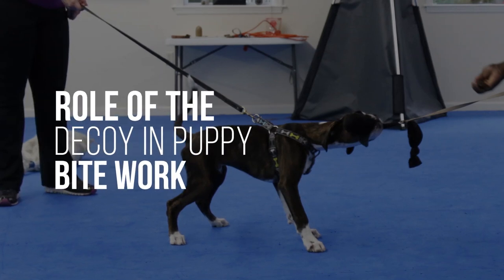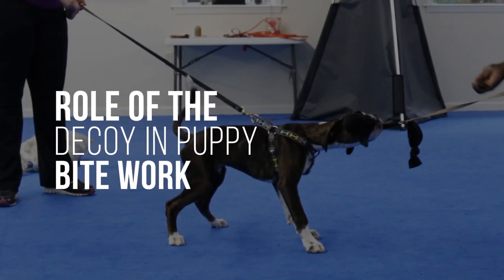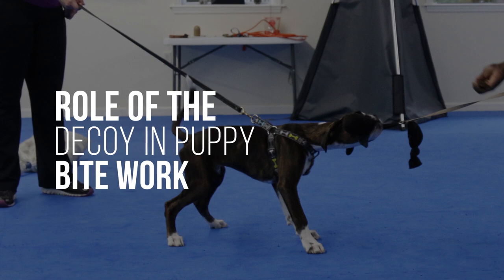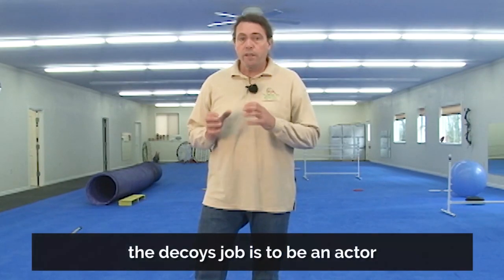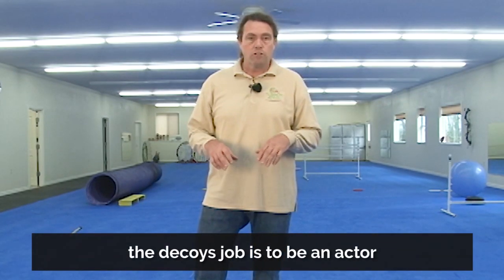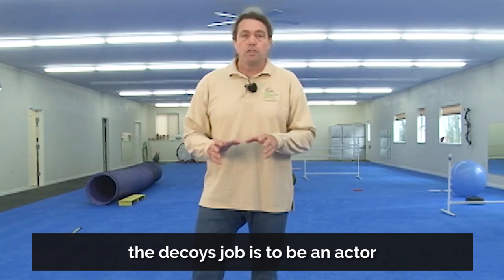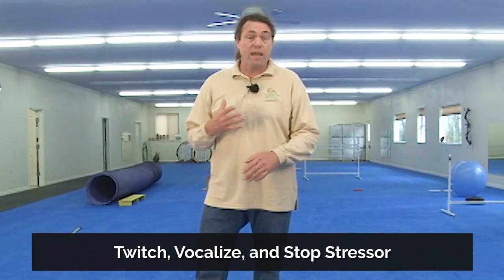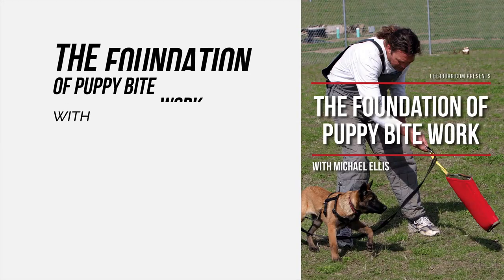The Role of The Decoy in Puppy Bite Work with Michael Ellis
This video was taken directly from The Foundation of Puppy Bite Work with Michael Ellis.